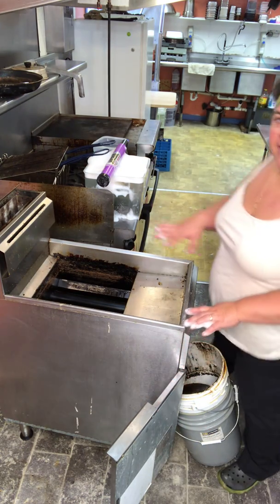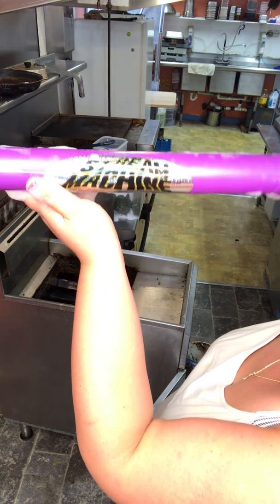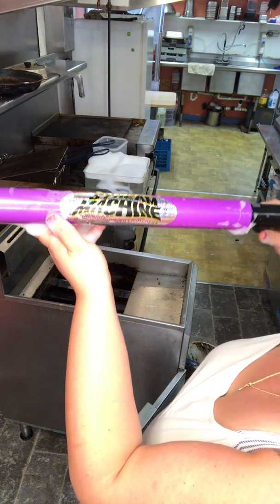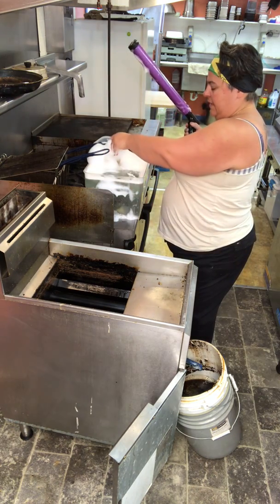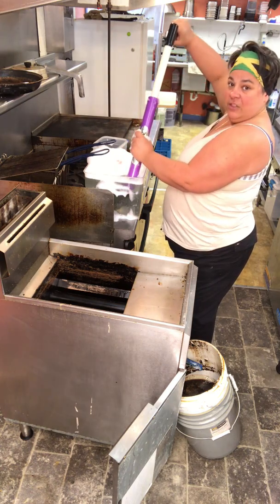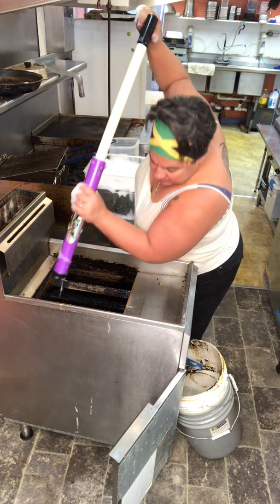Fryer Cleaning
Use the latest in technology to clean your commercial fryer. Using pressurized water to clean your restaurant fryer.